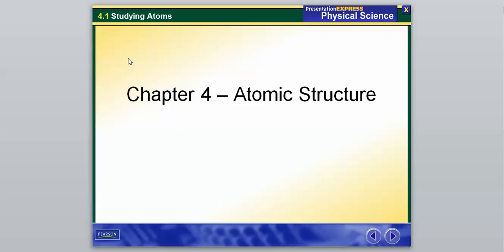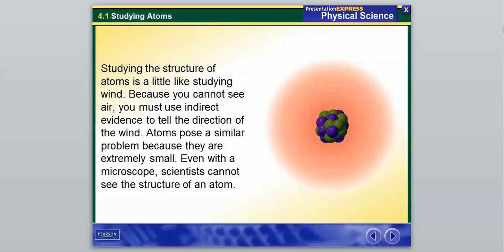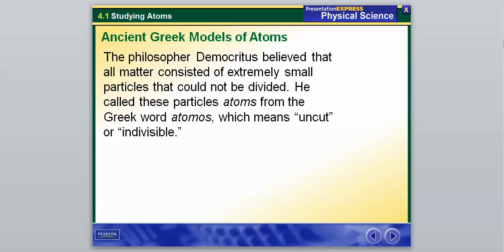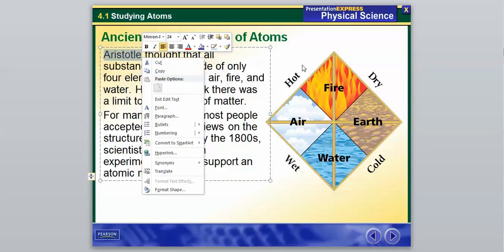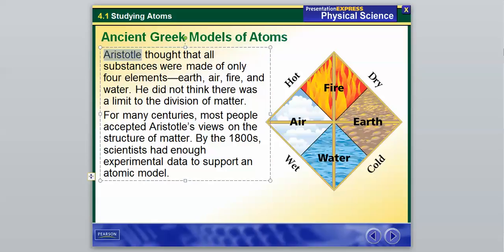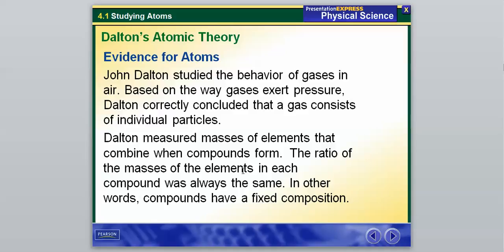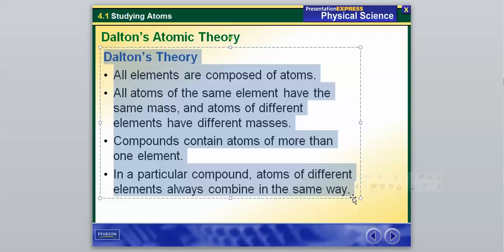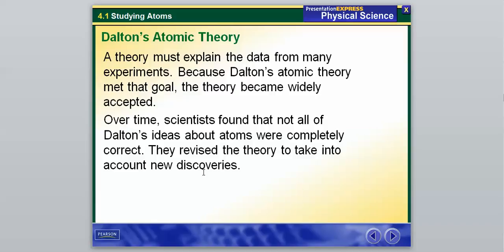4.1 Studying Atoms (Part 1)